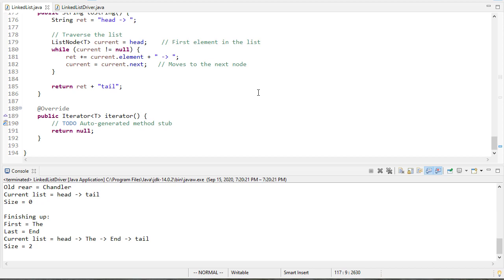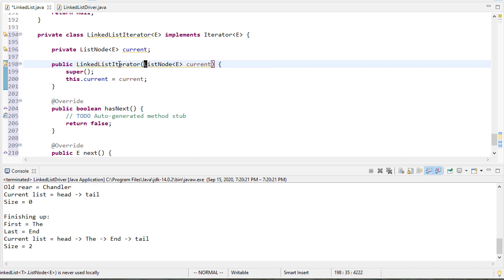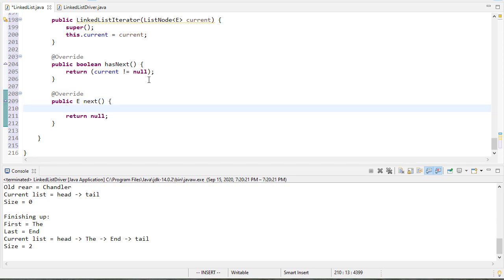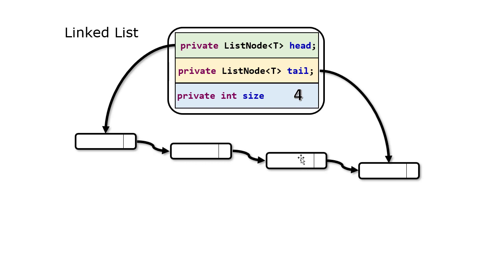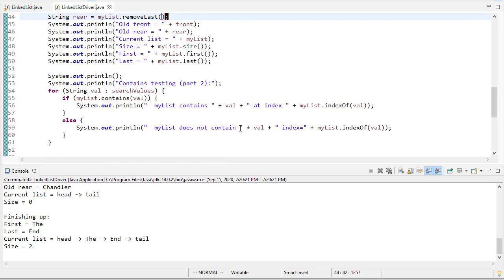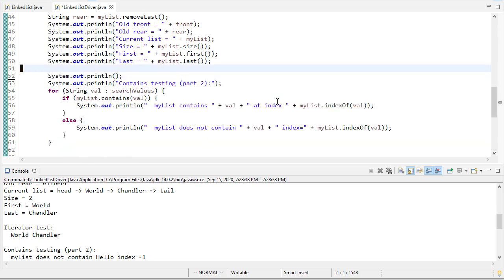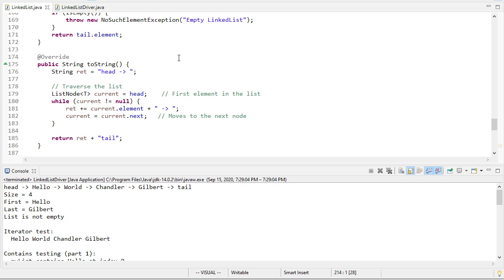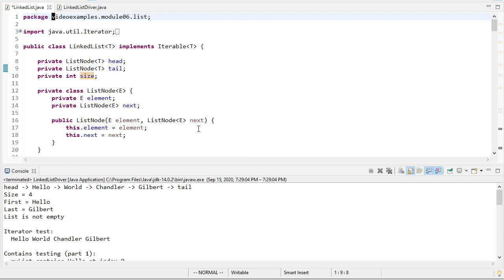Implementing a Linked List in Java (part 3 of 3 - writing an iterator)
Implementation of a simple Java linked list.  In this video we cover writing an iterator for our linked list.

0:10 - Writing the LinkedListIterator class
3:35 - LinkedList.iterator() method
4:17 - Testing